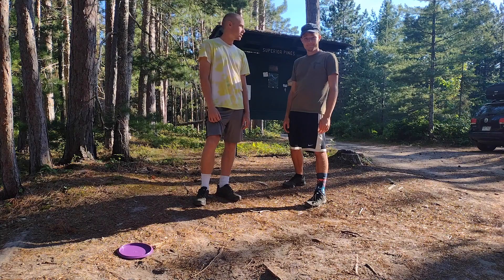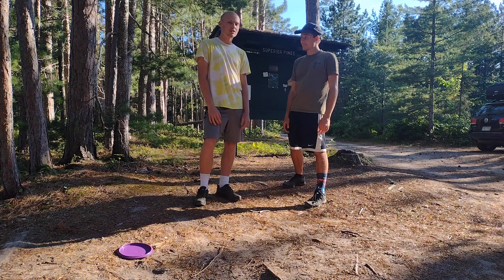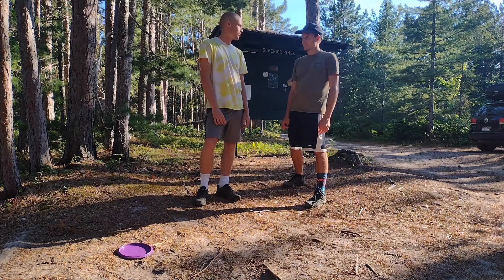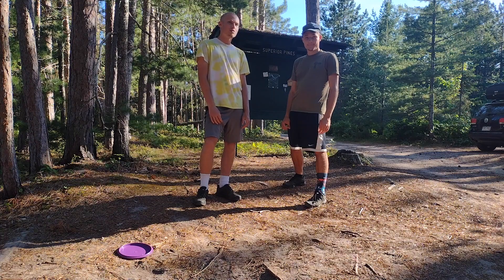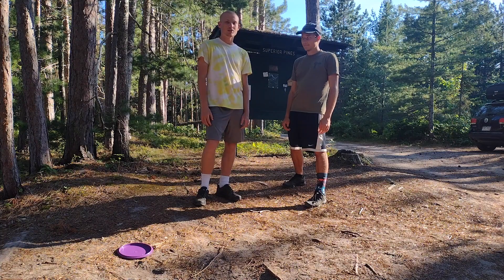Disc Golf Deep in the Upper Peninsula of Michigan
This is a super cool course in an incredible area of the Upper Peninsula. Superior Pines is a technical course with a lot of differently demanding shots. Heavily wooded around a winding stream; the whole course is covered in wild blue berry bushes which were perfectly ripe and delicious (I would guess we each ate a couple pounds while we were playing).